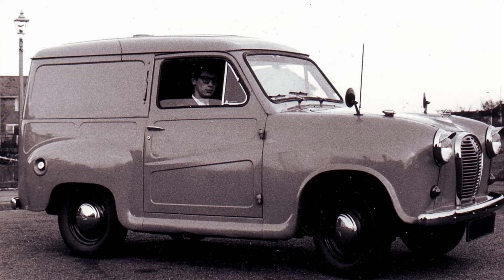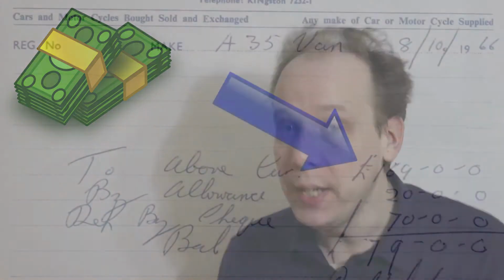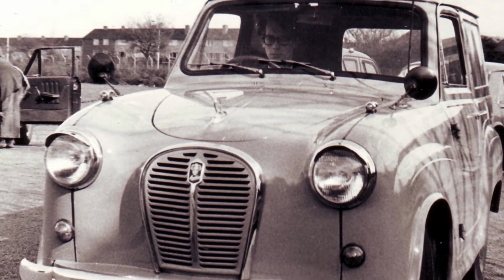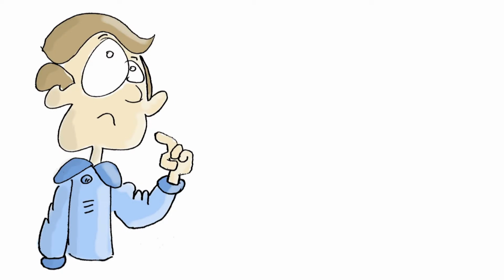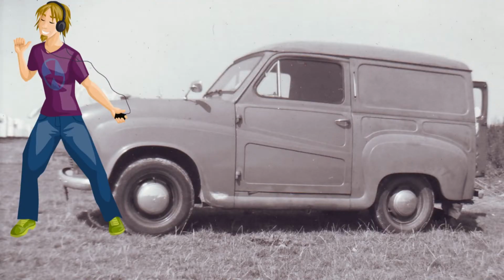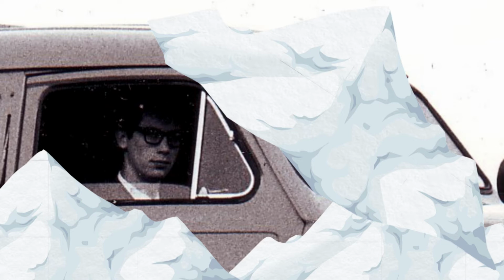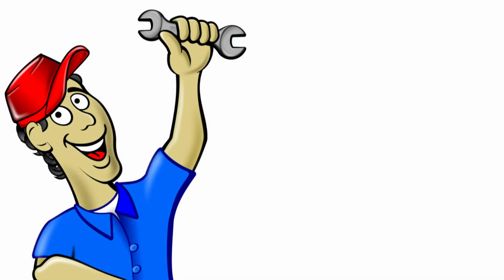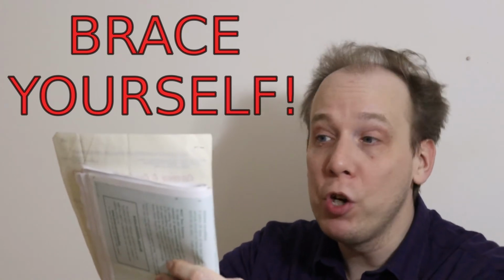Austin A35 Van: Snowstorm Nightmare, Specification, Faults & Price (1962)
Danger! This Austin A35 Van tackled a huge snowstorm that nearly caused a collision, had a modification that terrified pedestrians, and was owned by my father in the 1960s. The video covers:

    • Austin A35 Van specification
    • ‘unwise’ modification (kidney choppers)
    • trafficators (old fashioned indicators)
    • the mighty snowstorm
    • clutch failure (and the lazy mechanic)
    • Austin A35 Van sales invoice (and other documents).

Austin A35 Van revealed: the real life experiences of a man who drove one in the 1960s.